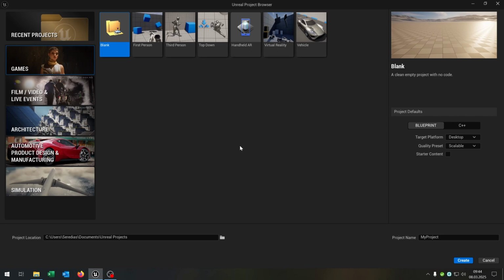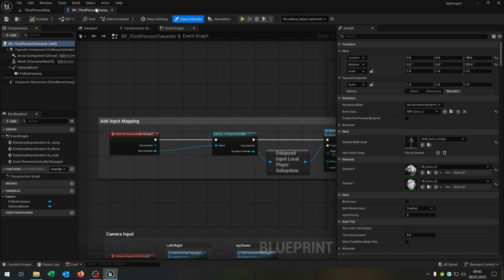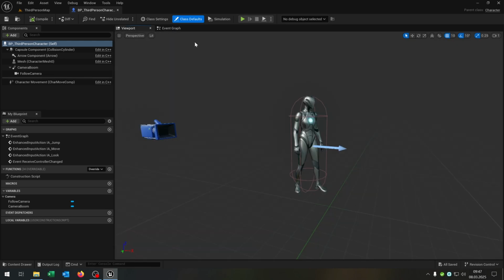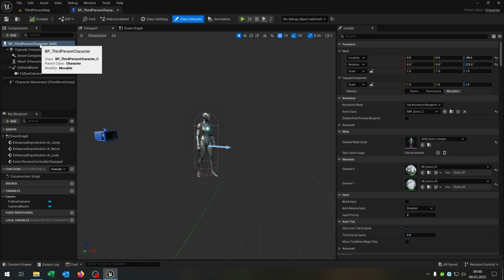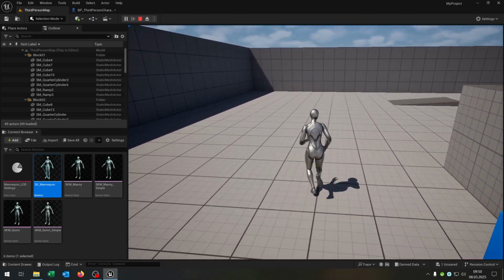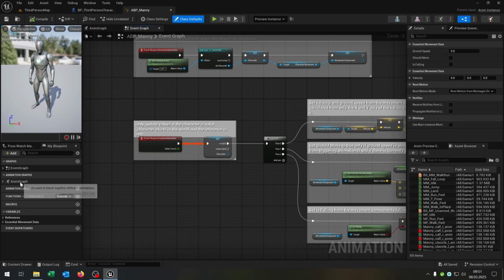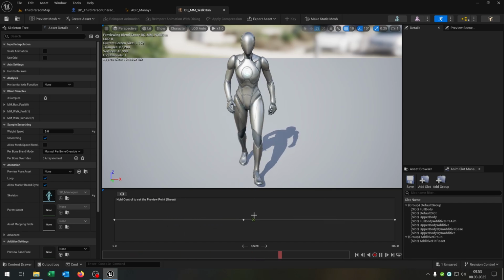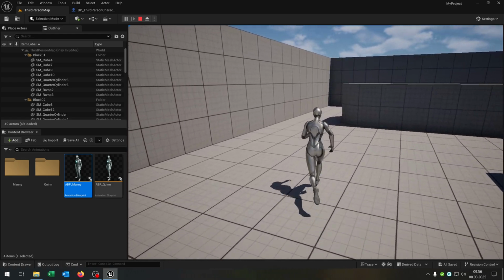Unreal Engine Beginner Tutorial: Third Person Template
Hello everyone. In this Tutorial Series we start learning the Unreal Engine.
In this Episode we take a look on the Third Person Template.